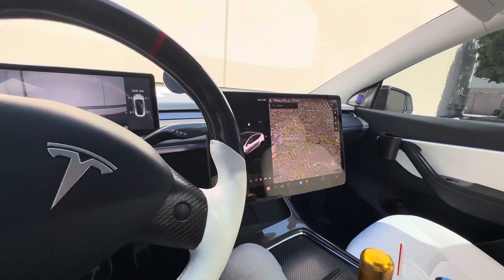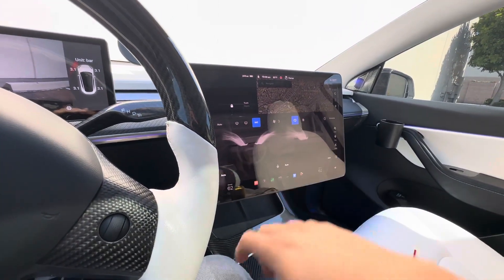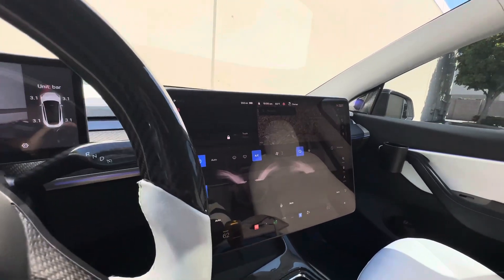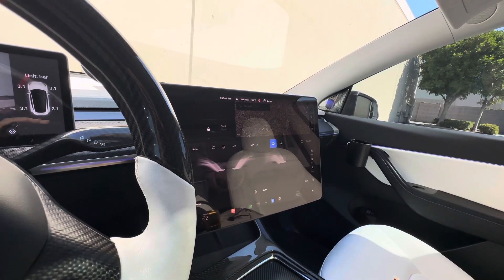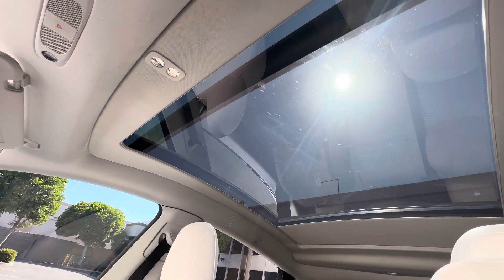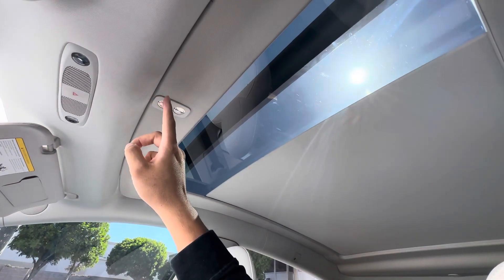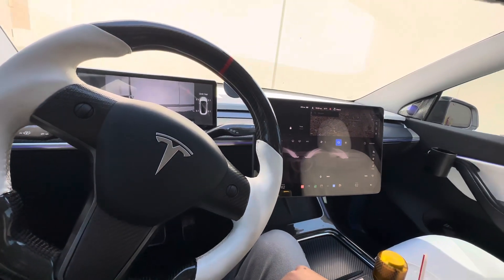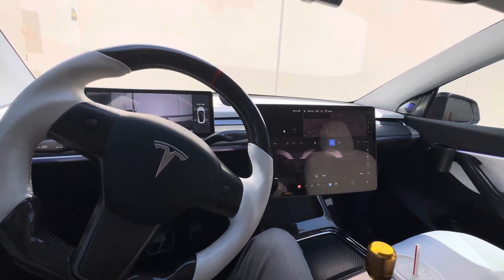Tesla Model Y Retractable Sunshade and How it Works!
🔥ORDER a TESLA in June and up to $15,000 Federal and State Return/Rebate with UP $7500 credit and $1000 instants discount using this line!